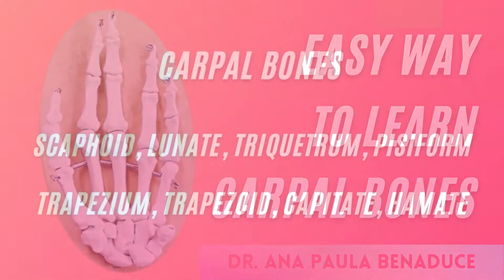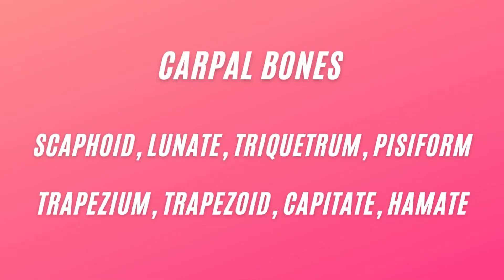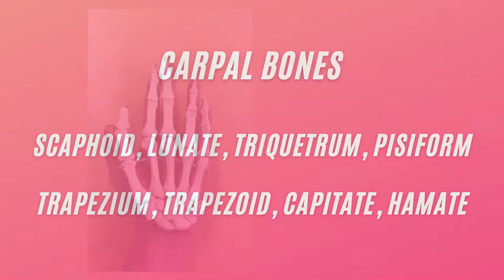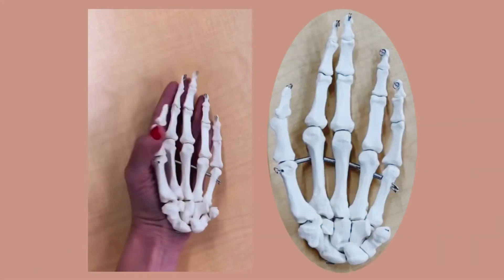Dr. Benaduce: Easy Way to Learn Carpal Bones!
Carpal bones are eight short bones located in our wrist. They are arranged into two rows of four bones each.
Carpal bones are located in our wrist. Tarsal bones are located in our foot. You can remember that you drive your CAR with your hands, hence CARpals and metaCARpals are in your hands.